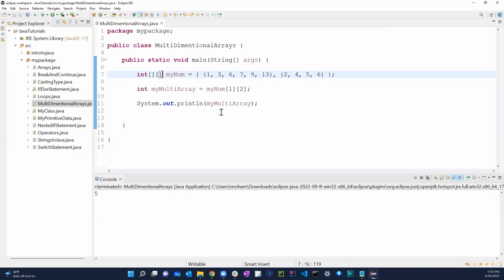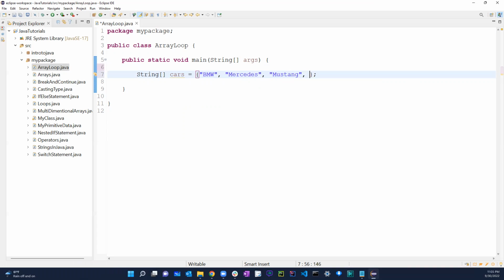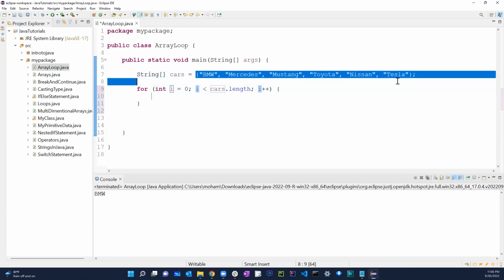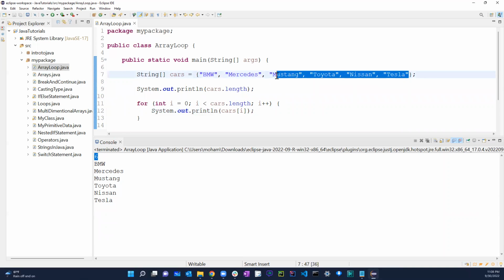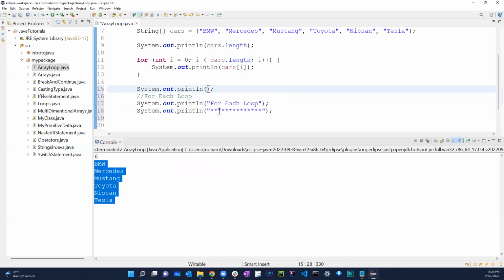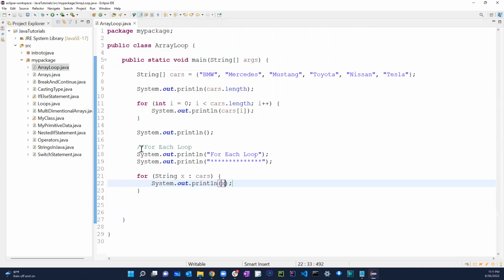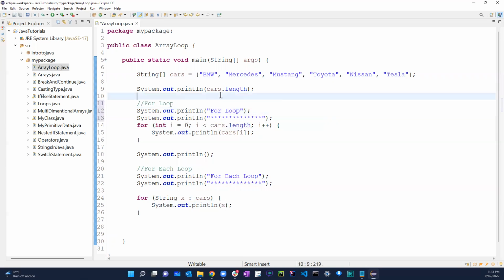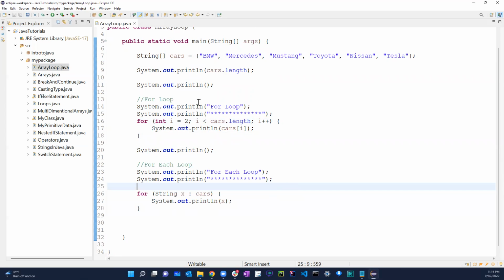Loop Through an Array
Loop Through an Array using For Loop and For Each Loop